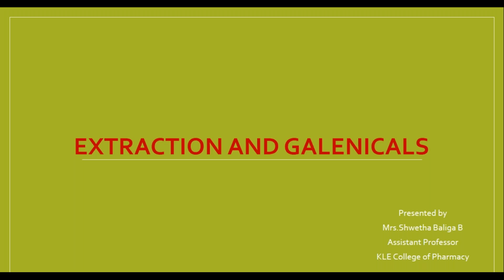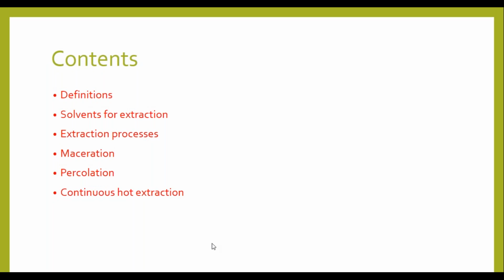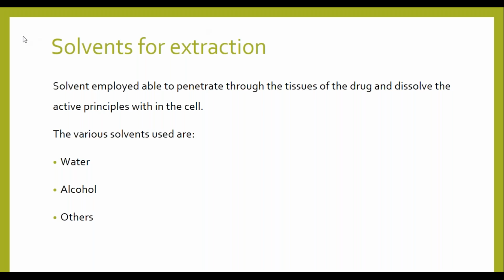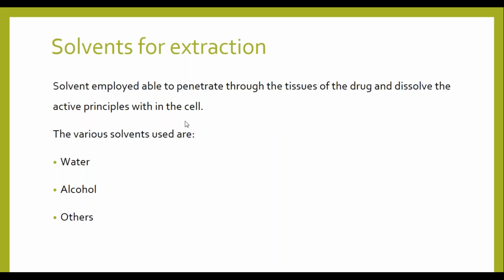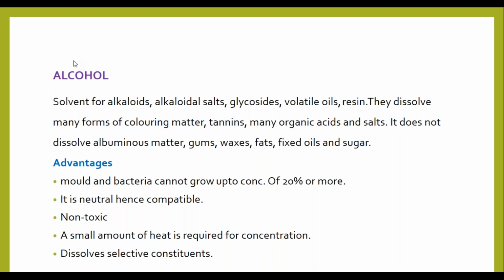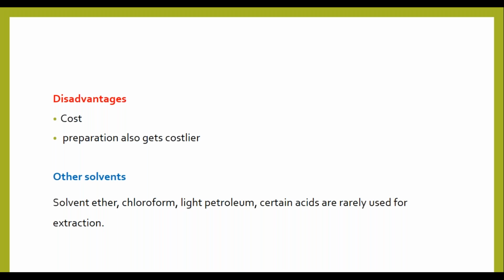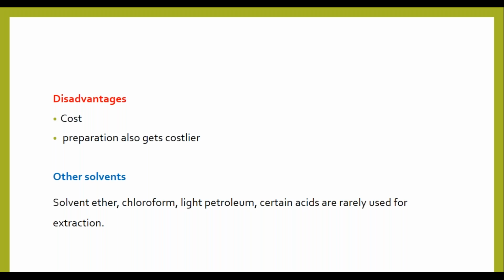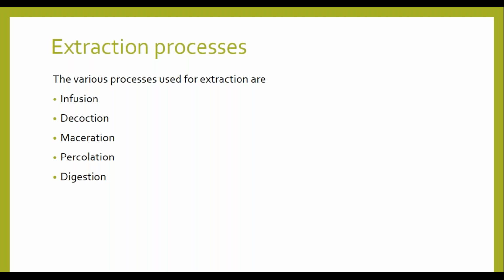19 11 2020 extraction galenicals D Pharm 1st year, Pharmaceutics, Mrs SB